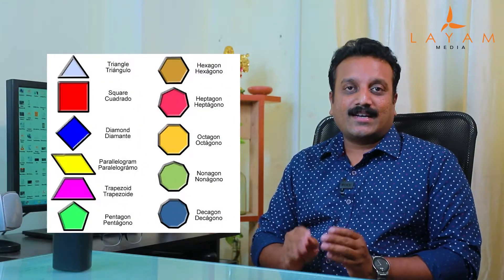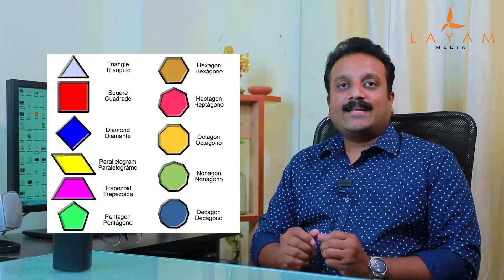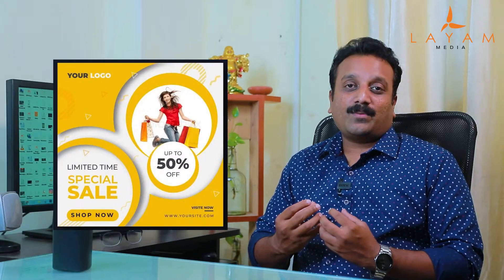Shapes In Design - Learn with Lalu-EP:08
Shape
Shapes are used to differentiate the content in the posters and also to create background geometric shapes